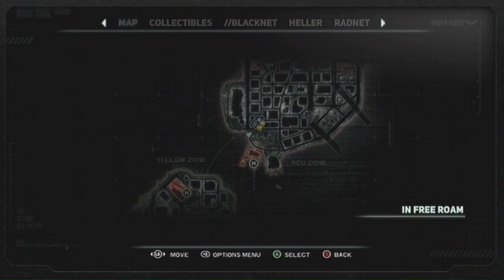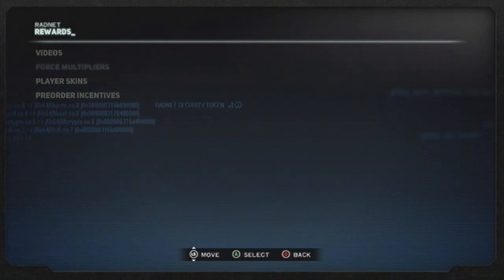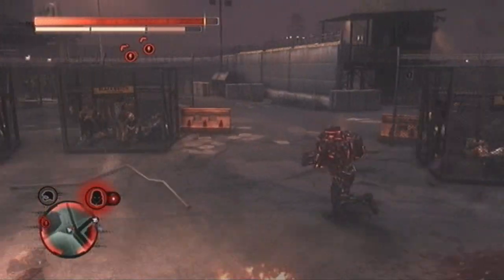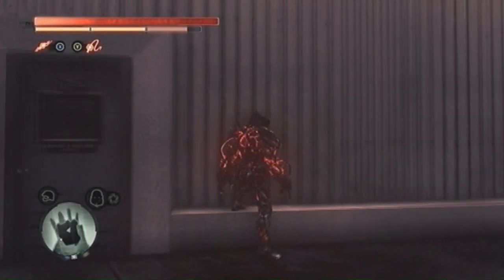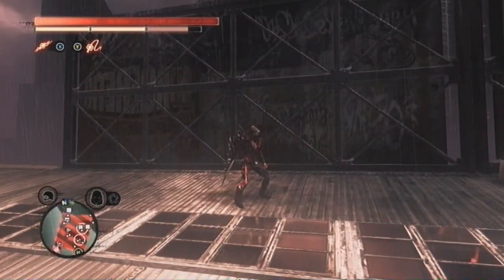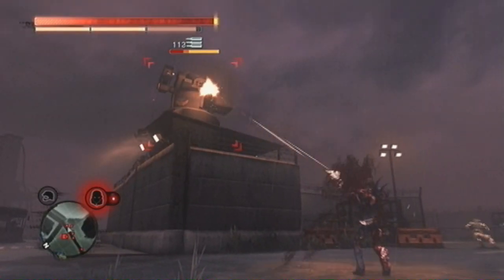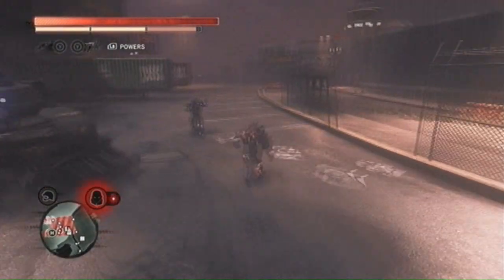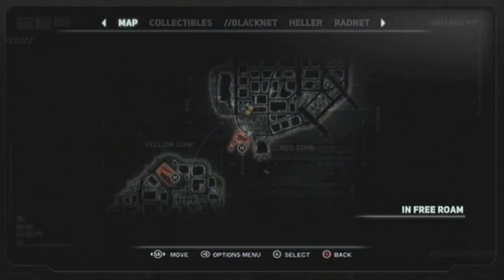[Prototype 2] Excessive Force DLC | Review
This badass DLC features 3 more new skins and 3 new force multipliers.